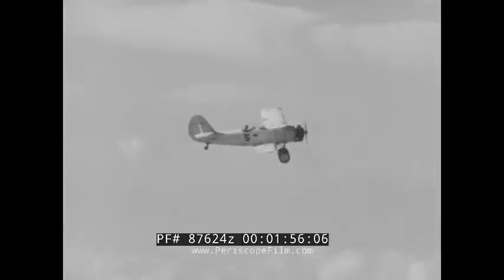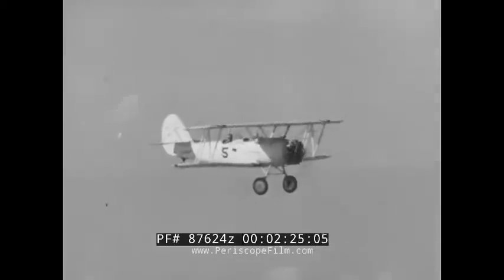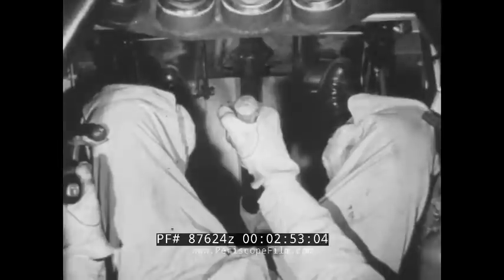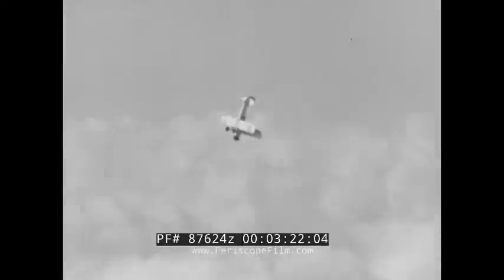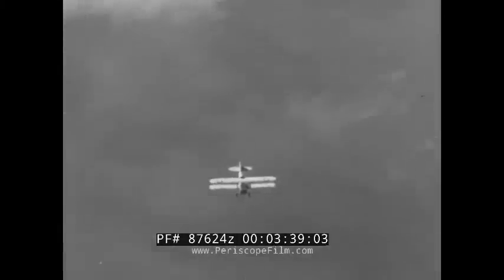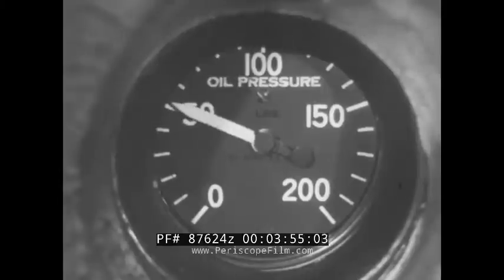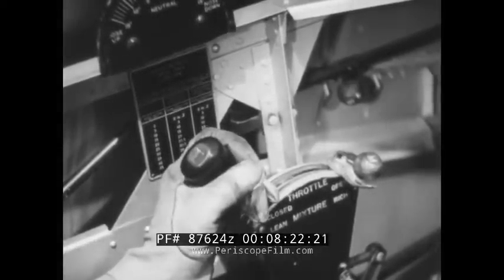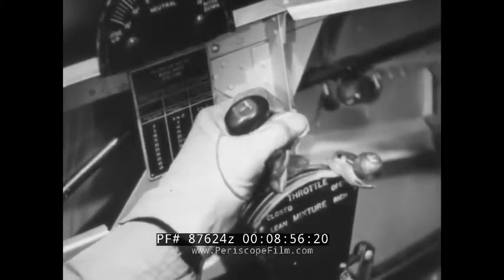" THE INVERTED SPIN " WWII U.S. NAVY PILOT TRAINING FILM INDUCING SPIN & SPIN RECOVERY 87624z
This film points out the difference between an accidental spin and an inverted spin; and demonstrates the procedure of executing an inverted spin. This is demonstrated through footage from the nose during flight, the aircraft itself, and footage of the gages, indicators, and controls needed to exit a spin. A spin is a type of stall resulting in autorotation about the aircraft’s longitudinal axis and a shallow, rotating, downward path approximately centered on a vertical axis.

0:08 “US Navy Training Film: Bureau of Aeronautics,” 0:41 Title “The Inverted Spin”, 0:50 a U.S. Navy / Naval Aircraft Factory N3N aircraft in an inverted spin, 1:17 N3N3 flying, 1:37 aircraft controls and gauges including altimeter tab, altitude gauge, 1:55 pilot induces a spin, 2:40 aircraft controls needed to induce a spin, 3:14 controls needed to get out of a spin, 3:45 oil gage, 4:10 demonstration of what happens if timing of stall is off, 5:06 aircraft recovering from a spin, 5:39 aircraft diving to do a loop, 6:11 view from the plane’s nose during regular and inverted flight, 7:16 text on the difficulties of the spin, 7:52 aircraft induces a regular spin, 8:06 aircraft induces inverted spin, 8:19 gages and controls to get out of a regular spin.